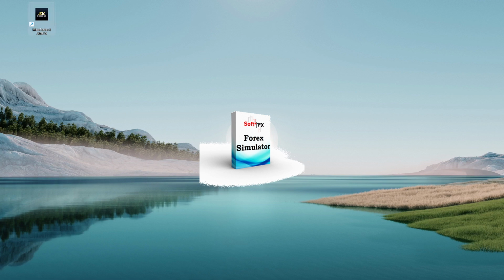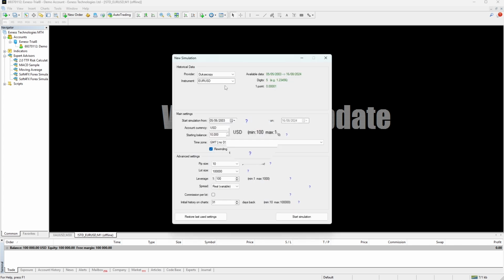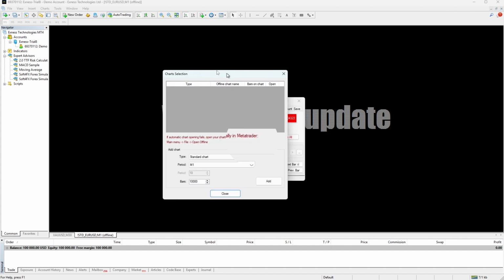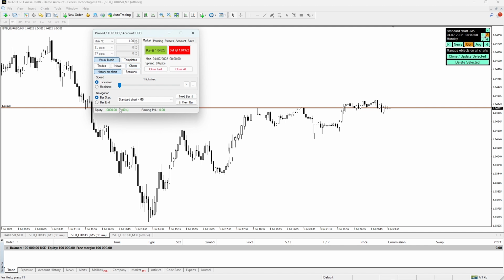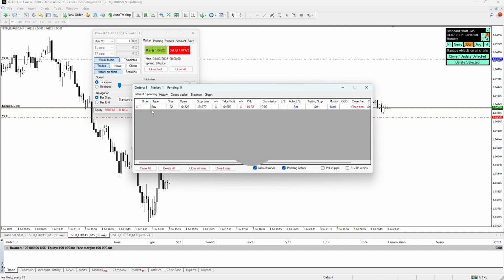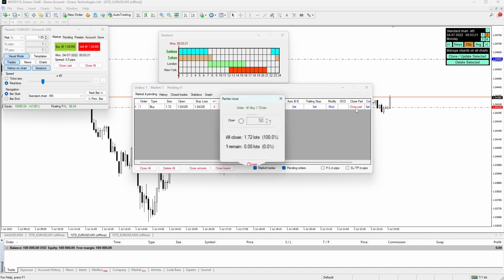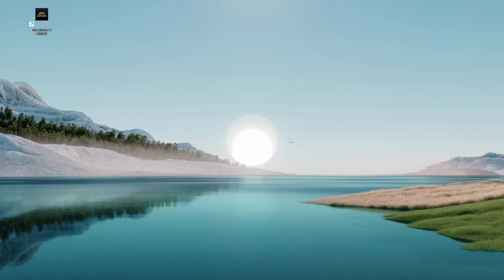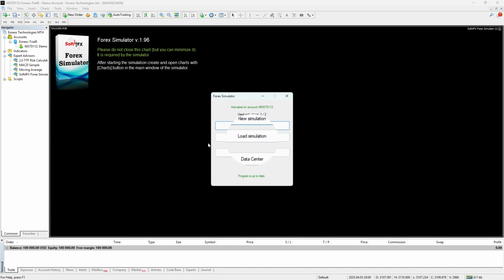How to Master Forex Trading using The best simulator ever.....soft4FX forex simulator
15% Disocunt code : MINUS15-ID14250
**YouTube Video Description for Forex Simulator Software:**

🚀 **Master Forex Trading with the Ultimate Simulator Software!** 📈

In today’s video, we’re diving into the world of **Forex Simulator Software**—a game-changer for traders of all levels. Whether you're a beginner learning the ropes or an experienced trader refining your strategies, this tool is designed to help you **practice, test, and perfect your trading skills without risking real money.**

- What is Forex Simulator Software and how does it work?
- Key features that make it a must-have for every trader
- How to use it to backtest strategies and improve trading decisions
- Real-time demo of the simulator in action
- Pros and cons of using Forex simulators

📊 **Why You Need a Forex Simulator:**
- No financial risk while learning
- Test strategies in real market conditions
- Gain confidence before live trading

📥 **Got questions?** Drop them in the comments—I’d love to hear your thoughts or experiences with Forex simulators!